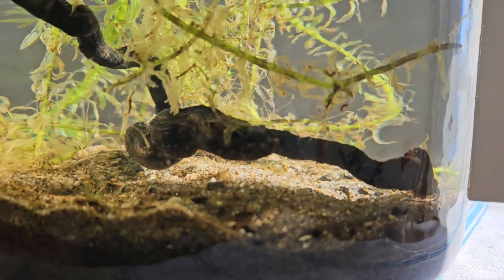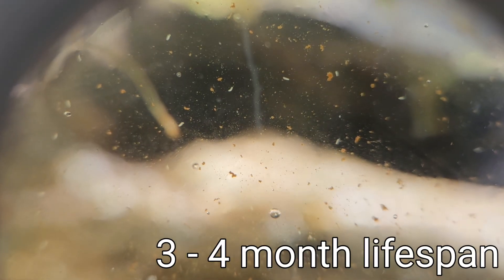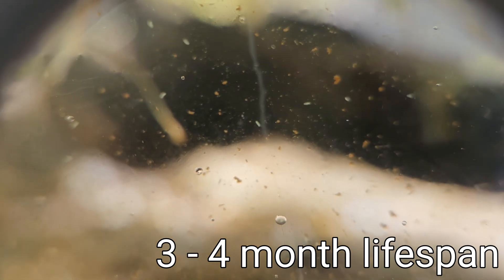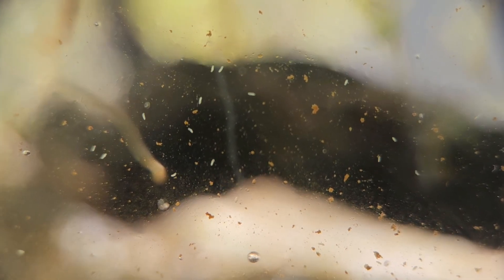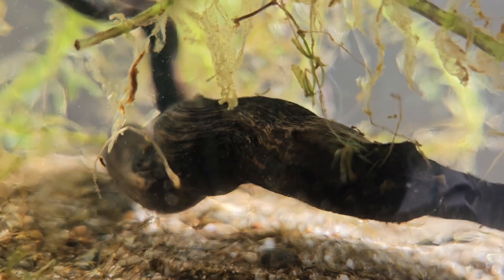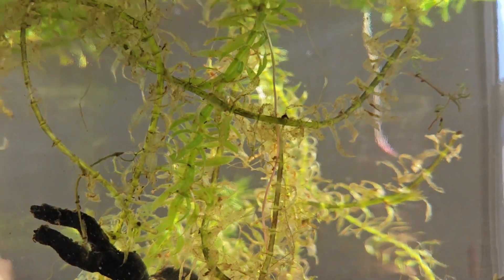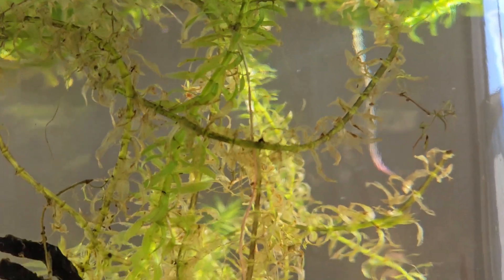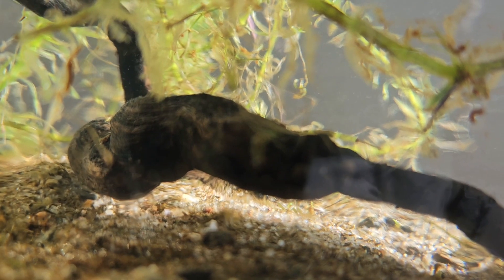What are these tiny white BUGS in my tank?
Planted tanks have lifeforms that are invisible to the naked eye. A 10x magnification loupe brings them and their crazy movement to life!